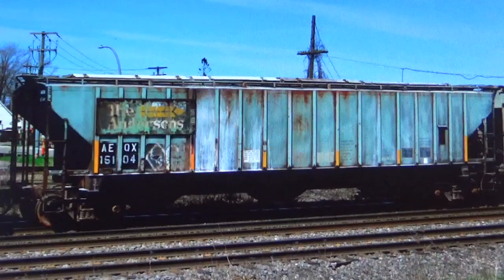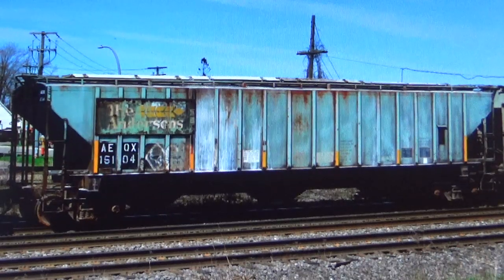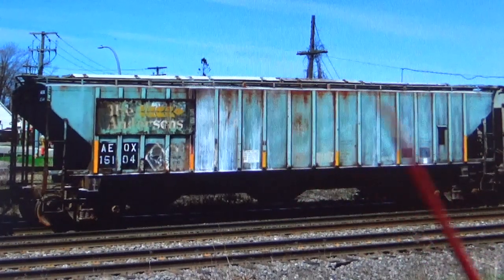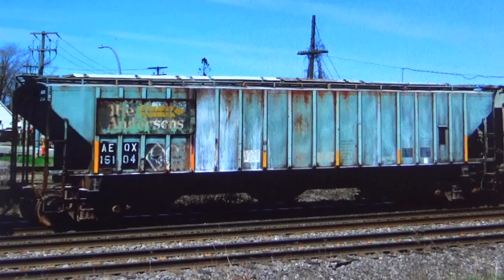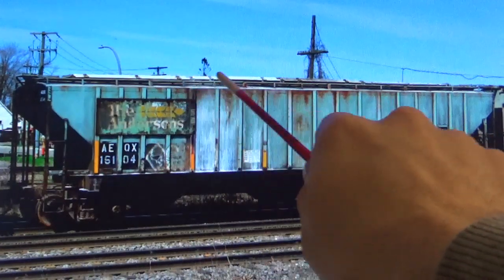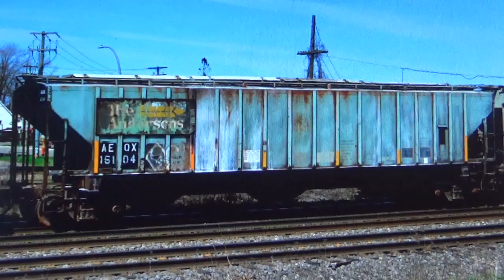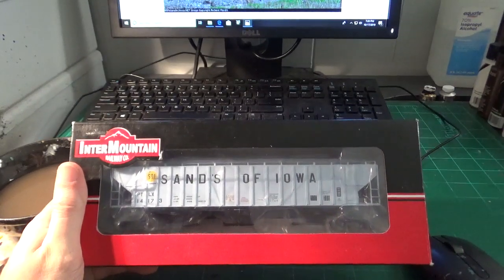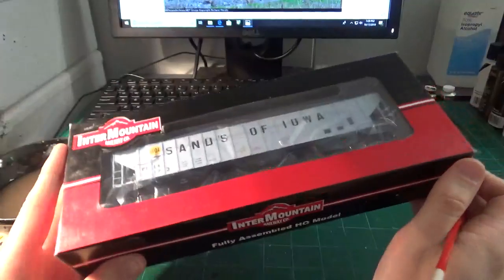DCT. Modeling Series! AEQX #15104. Part 1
In this video, we tackle weathering an Intermountain 4750 covered hopper and changing it to a different road.